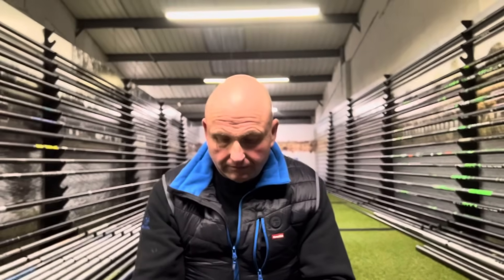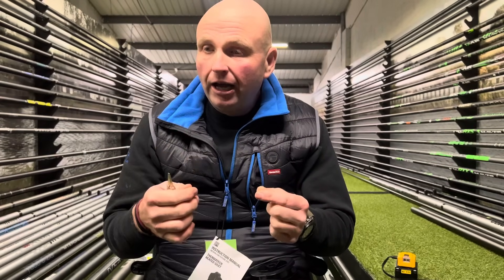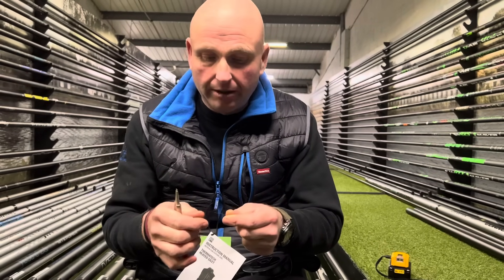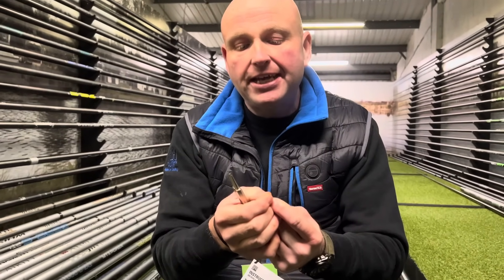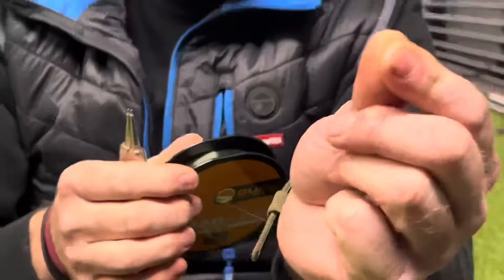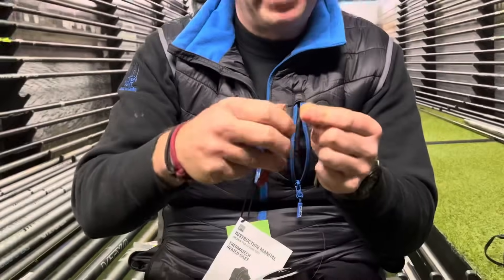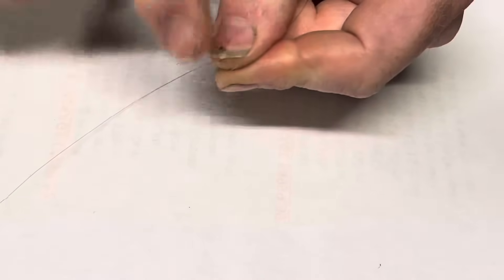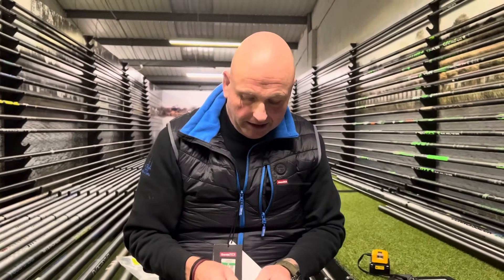BARGAIN | Lassoo Opener/ Pellet Bander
Alan Taylor looks at a nifty little tool for under £5, which has saved him hours of pain...